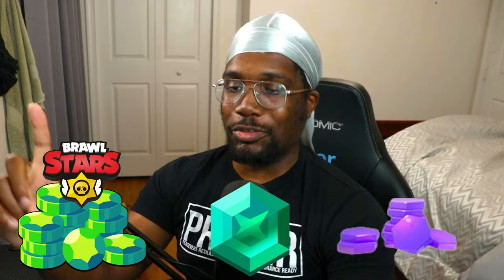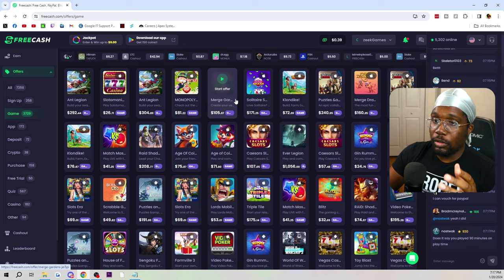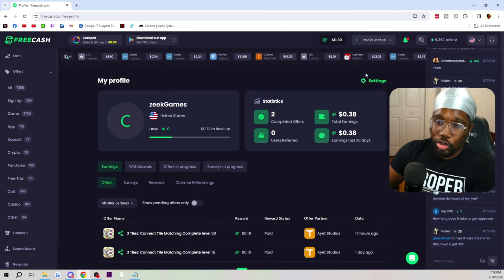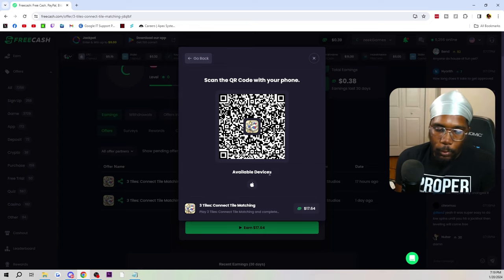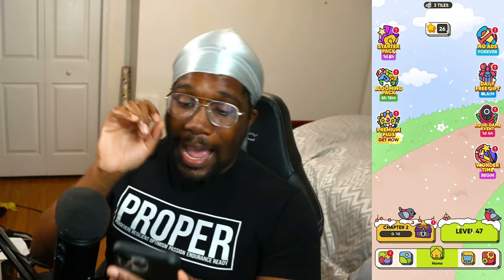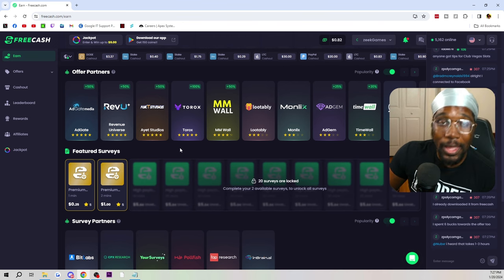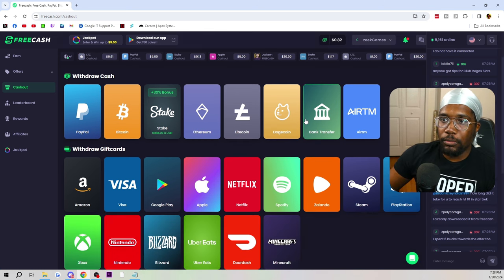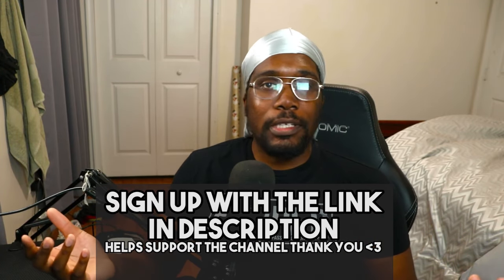How to get FREE GEMS in ANY Mobile Game - Brawl Stars, Smash Legends, T3 Arena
This is how to get free gems in any mobile game like Brawl Stars, Smash Legends, T3 Arena, Farlight 84, FC Mobile, Clash of Clans, Clash Royale ANY MOBILE GAME with gems you can use this video to get free gems the LEGIT way. Sign up with the link below and enjoy your Free Gems!

Get Free Gems / Battle Passes By Playing Games

 or
Attapoll

Surprise!